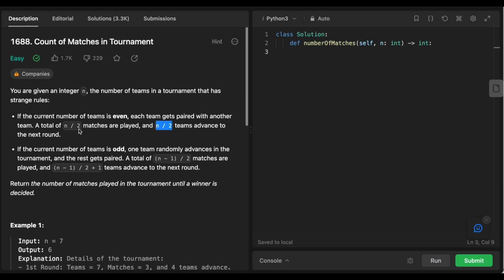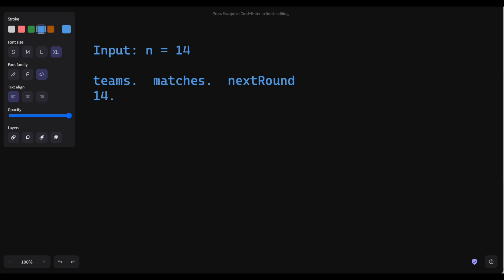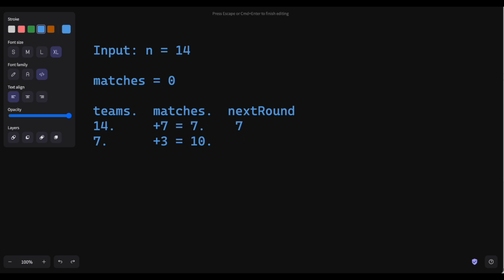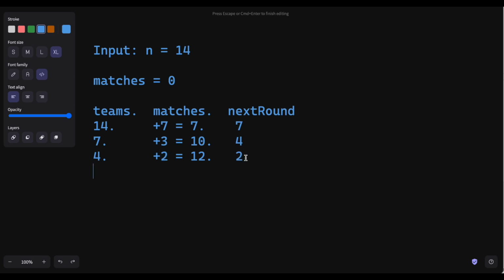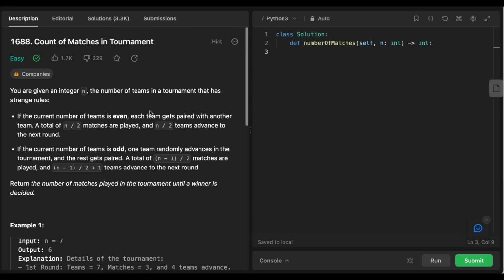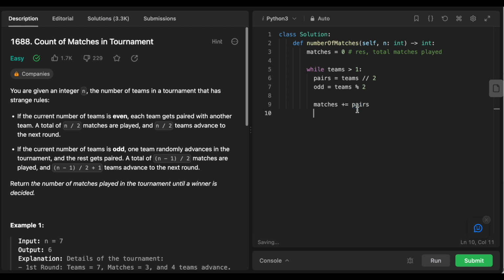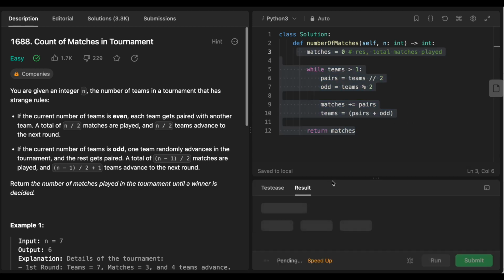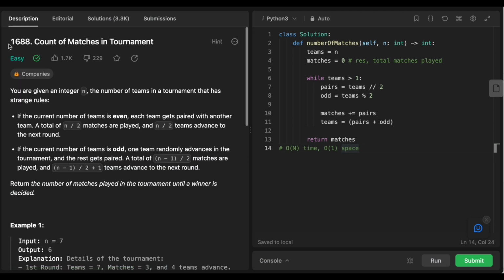Leetcode 1688 Count of Matches in Tournament | Easy | Python